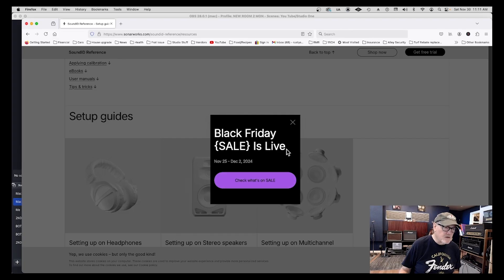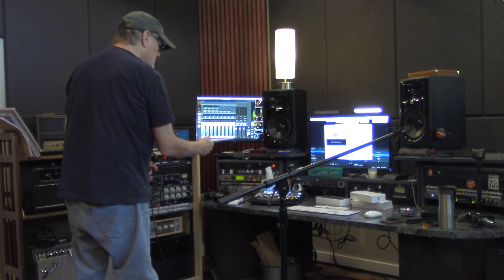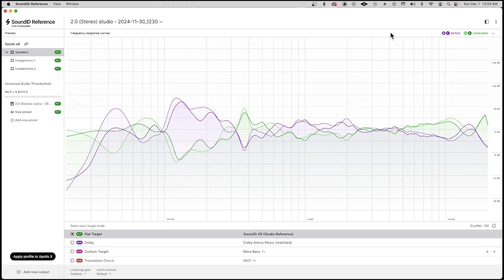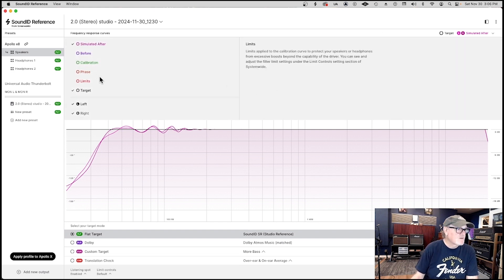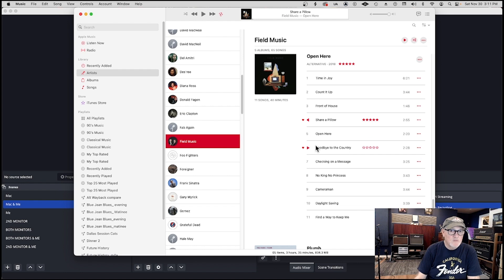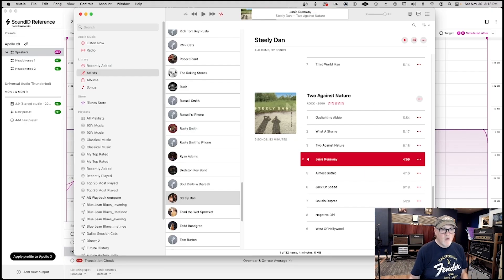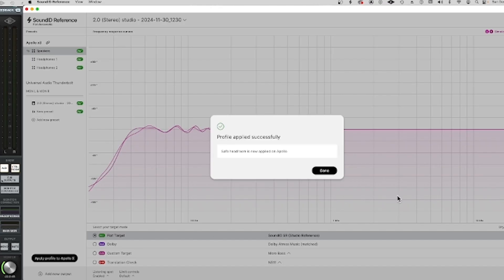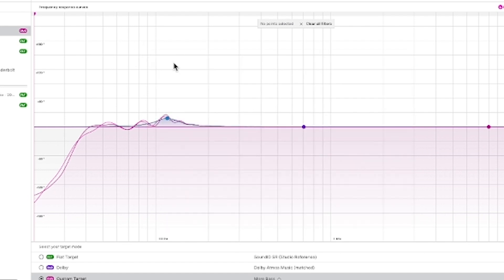Sonarworks Sound ID Reference with UAD X Apollo Support Review. How to use Sound ID Software.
This video shows how to use the Sound ID Reference software with an Apollo X GEN 1 interface. You will learn how to customize the analysis of your speakers so they can be trusted to deliver mixes that will translate to other speakers. While at the same time sounding great in your studio.

Rusty Smith will give you his opinion of the software and whether he thinks it is worth your investment.

00:00 Intro
00:44 Activate License and install
01:22 Setup tuorial
02:23 Working with the software
04:24 How do flat peakers sound?
04:42 Customizing the correction curve
05:44 Listening to music with custom curve
08:02 Applying correction to Apollo X monitor path
09:39 Hearing effect of speaker correction
11:49 It's a good thing
12:18 Summary Outro